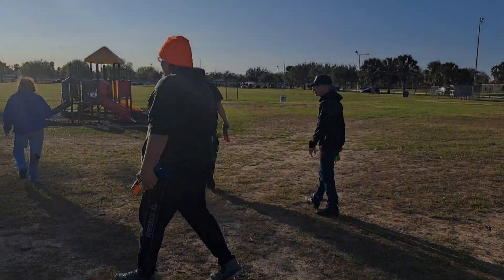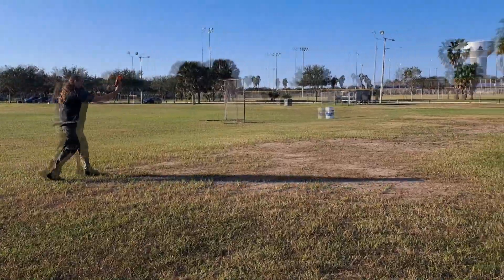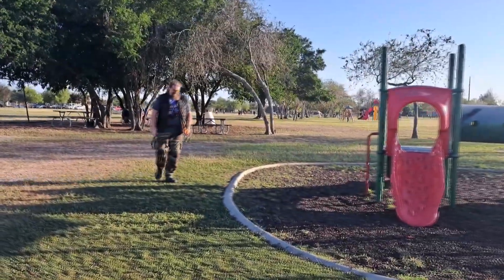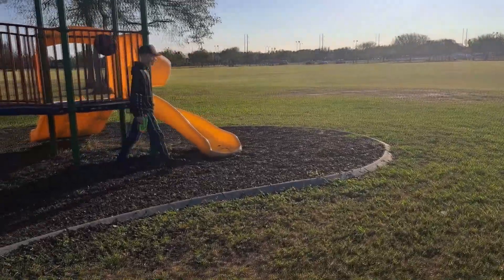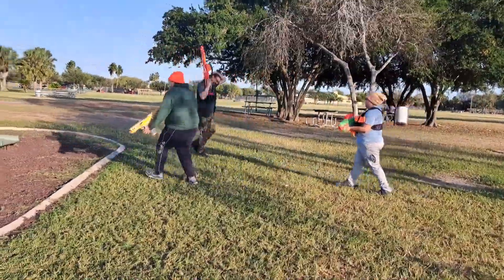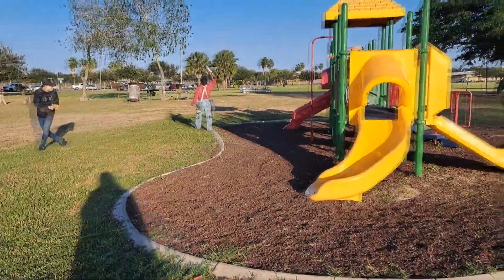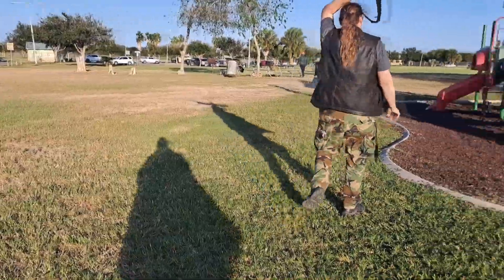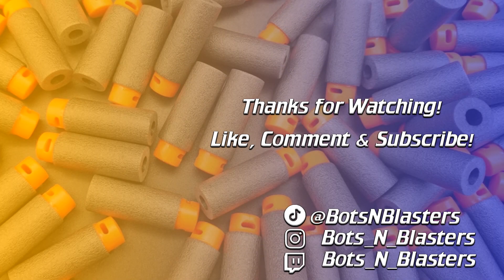November Nerf War Footage & Commentary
You voted for it! You got it!

This footage was filmed by one of my players who shared it with me.  It was very windy but I tried to make the best of it with BG Music and Commentary.  Hope you all enjoy it.

Foam After Dark
Make sure you include your Name/ScreenName!
Put in the Subject "Fan Finds!"